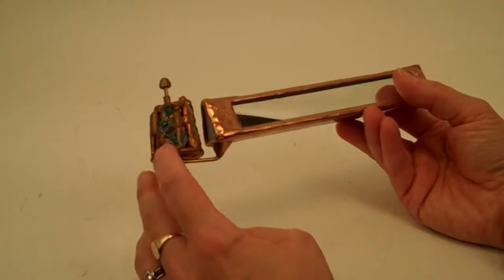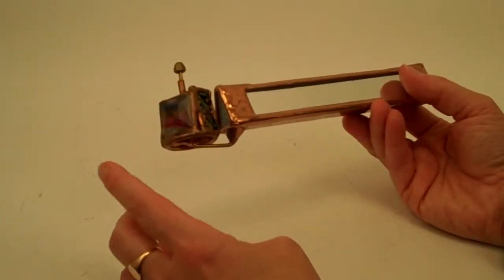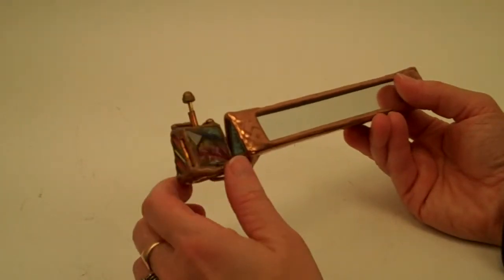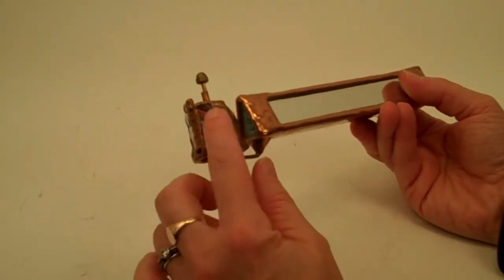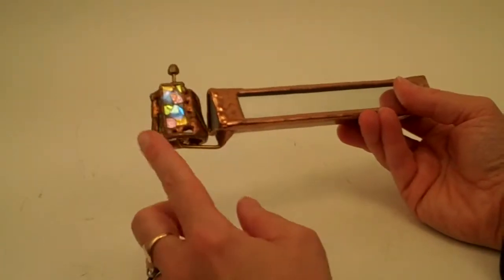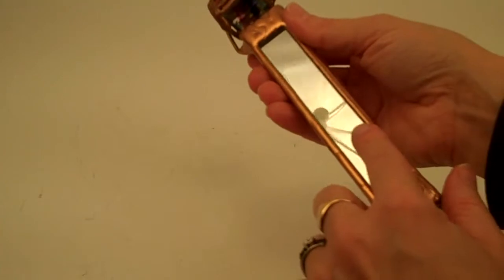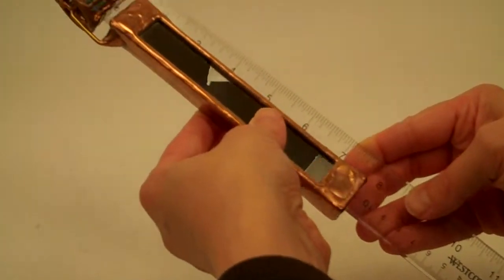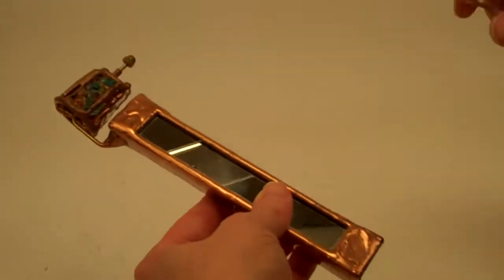Vintage Windseye Kaleidoscope By Doug Johnson.